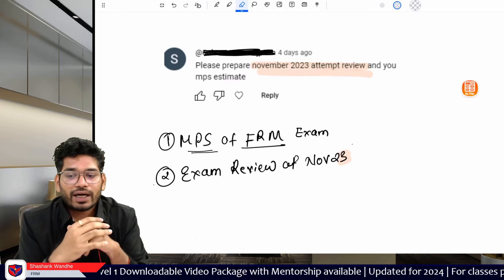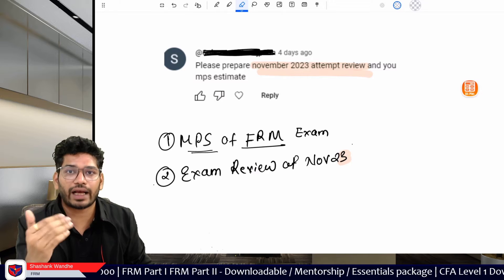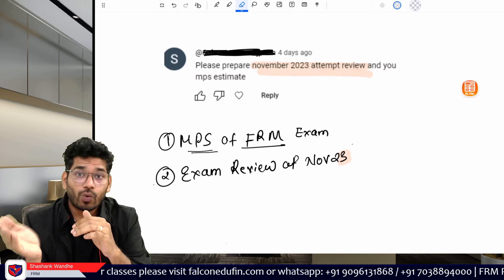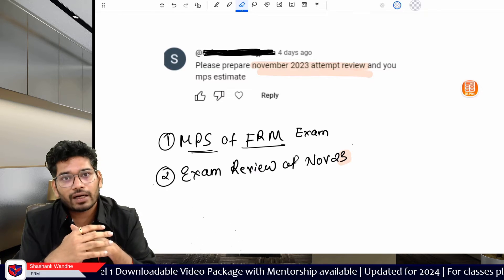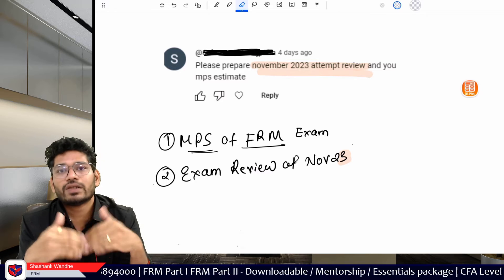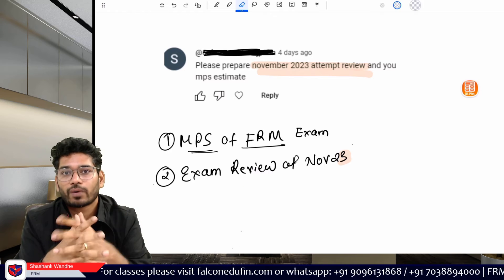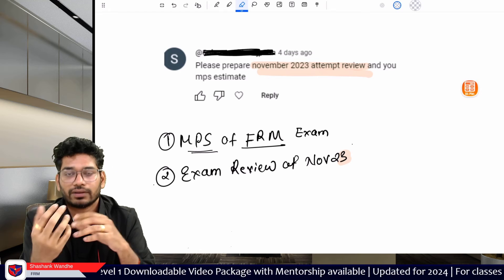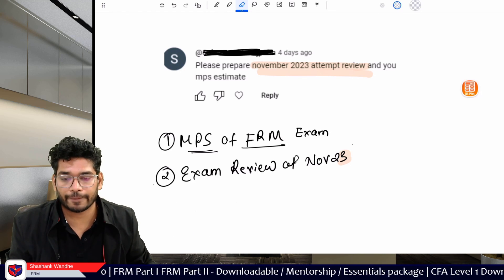Exam Review FRM Exam Nov 2023 and MPS of FRM Exam.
In this video I will address two queries
1) MPS of FRM Exam for 2023
2) Exam Review of Nov 2023 Exam
For Classes
We love hearing from our viewers and are more than happy to help you on your journey to becoming a Financial Risk Manager!

 / falconedufin
Happy studying, and good luck on your FRM journey! 🎓🌟